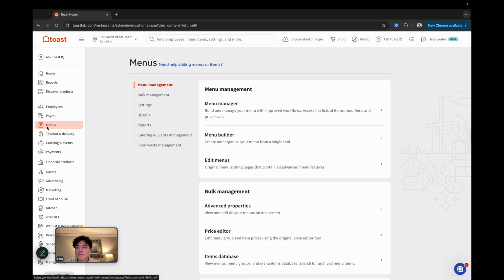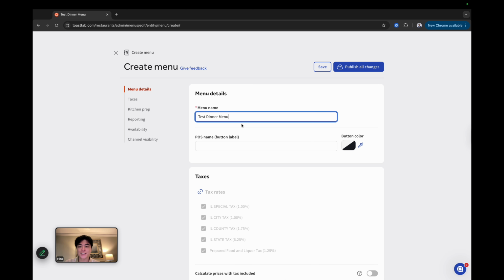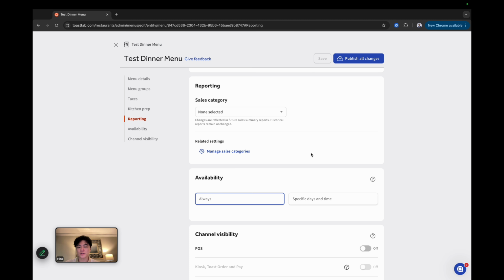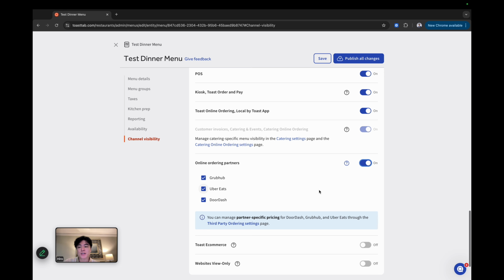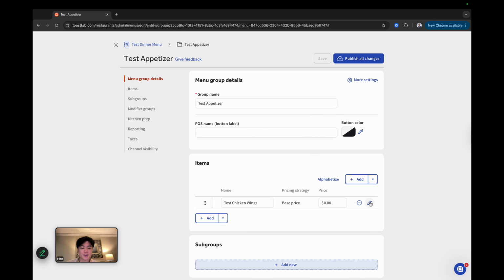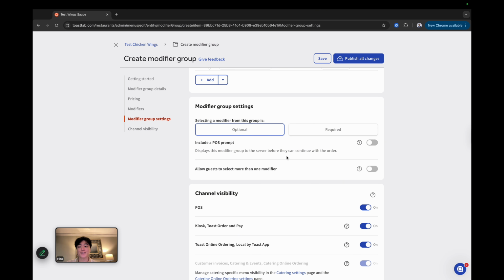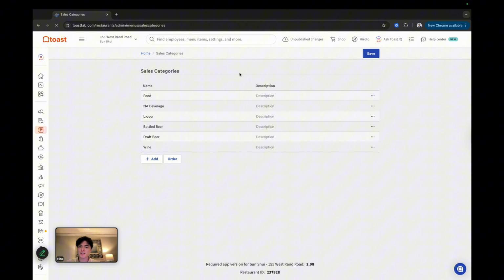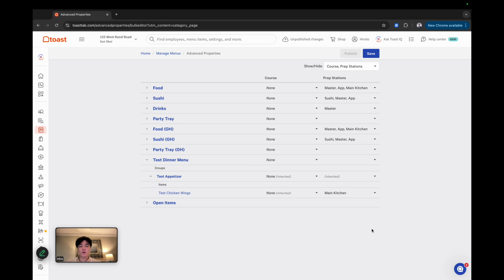Toast Restaurant Pos System Setup - Menu (Step-by-Step for Beginners)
Ultimate Tutorial Toast restaurant pos system setup - Menu for Beginners

Setting up a menu in Toast POS can feel confusing — especially when you’re dealing with menu items, modifiers, and printer routing.

In this video, I show exactly how to set up a menu in Toast POS, step by step, inside the dashboard. This tutorial is designed for restaurant owners, managers, and staff, even if you’ve never used Toast before.

You’ll learn how to:
• Create menu groups and menu items
• Set up modifiers correctly
• Configure printer routing and stations
• Avoid common Toast menu setup mistakes

00:00 - Intro
00:31 - Set Up
03:45 - Add Menu Items
05:00 - Modifiers
06:02 - Finish Menu Item Details
07:07 - Printer Settings
08:13 - Need Help?

I’m Hiro — I work with 30+ restaurants, and on this channel I share restaurant strategies, industry news, and the systems that actually grow restaurants.

This Toast POS menu setup guide is beginner-friendly, practical, and meant to be followed along in real time.

Owner - Best Direct Online Order System (No risk through my referral)

Best Restaurant POS System (I personally help you set up)

Best AI Automation Tool (I personally help you set up)